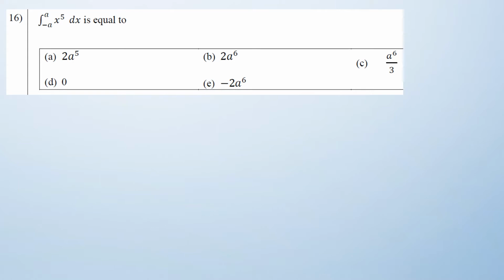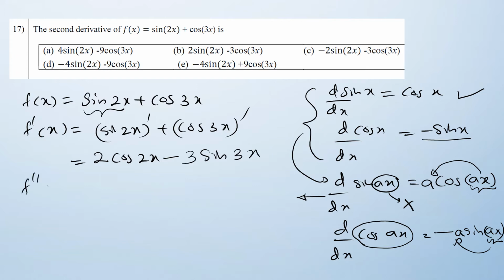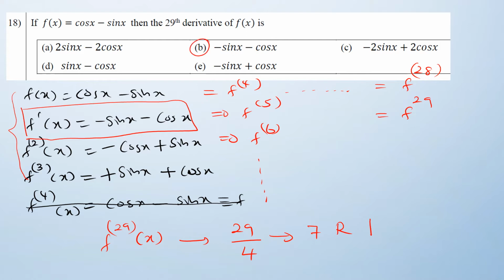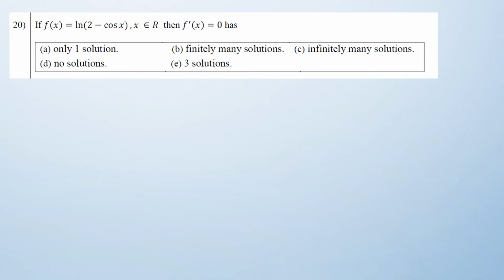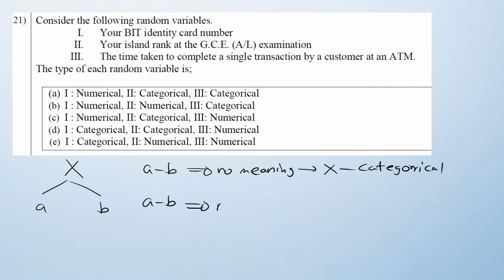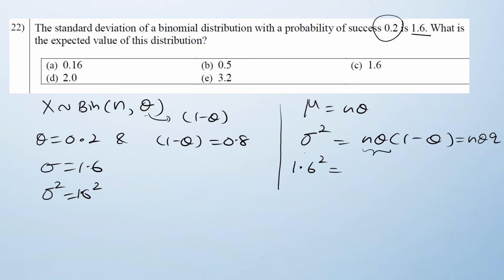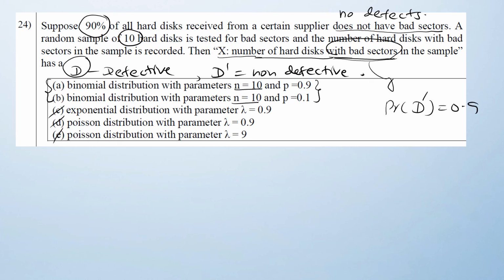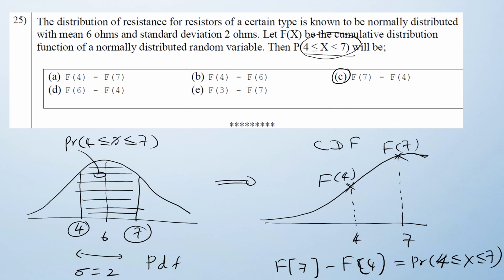Mathematics for Computing II past paper discussion (2016 paper I - Q16 - Q25)